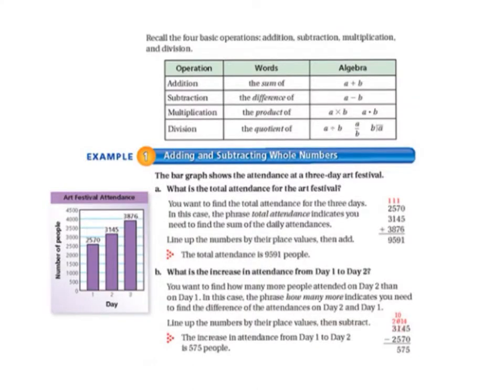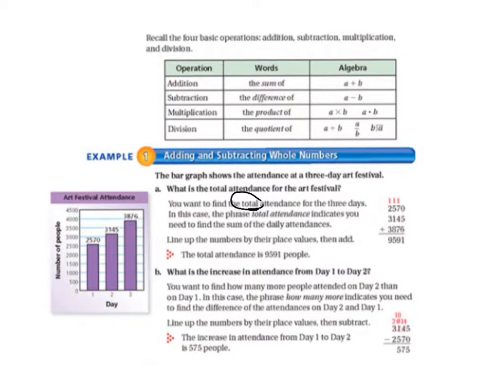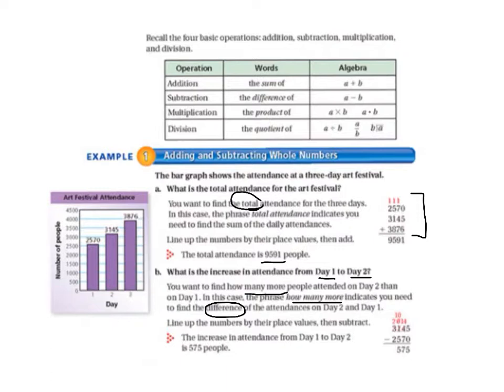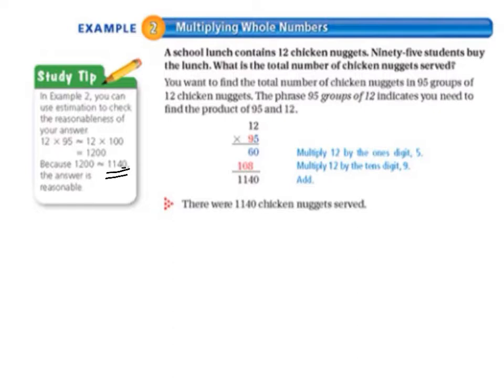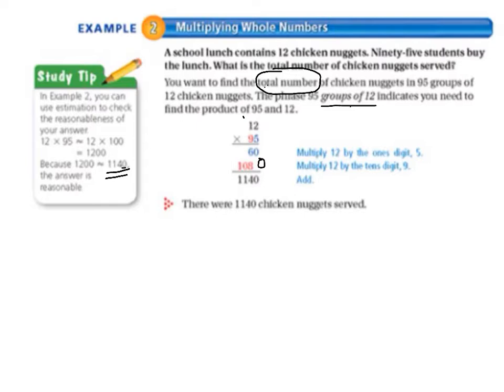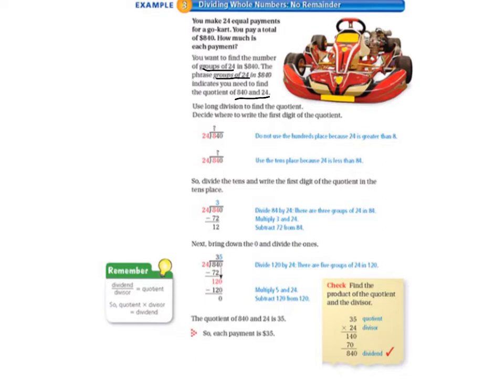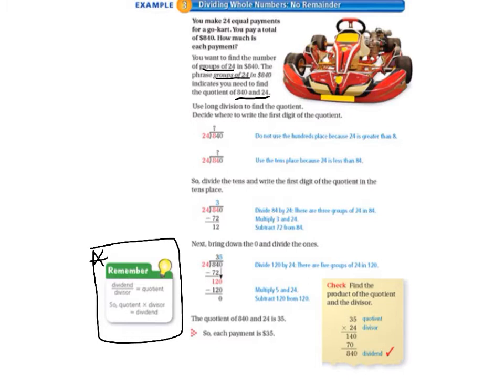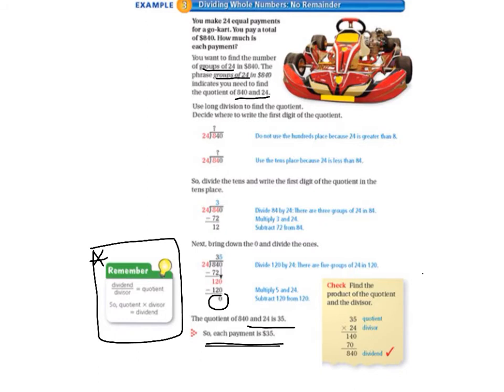big ideas grade 6 1.1 lesson